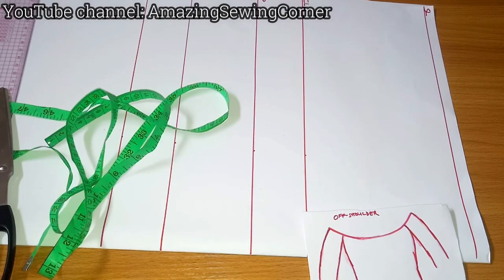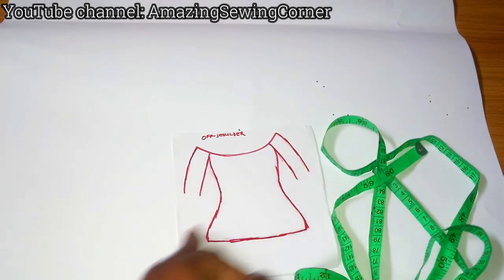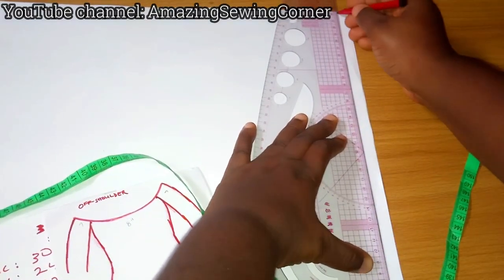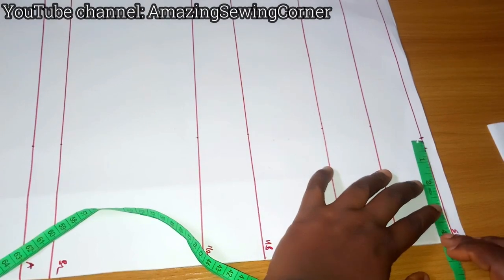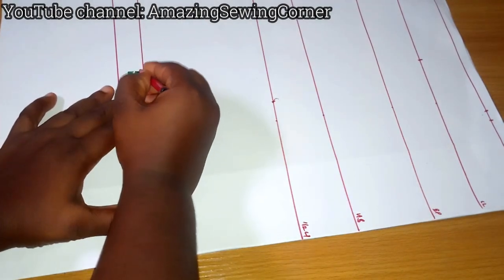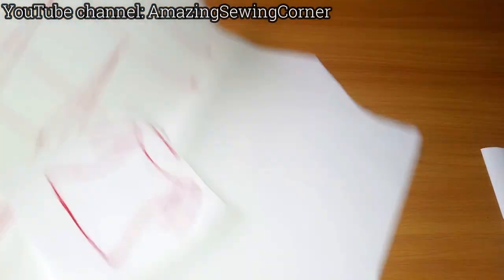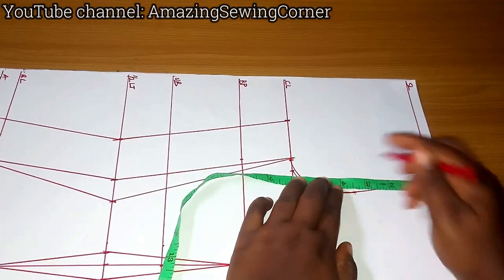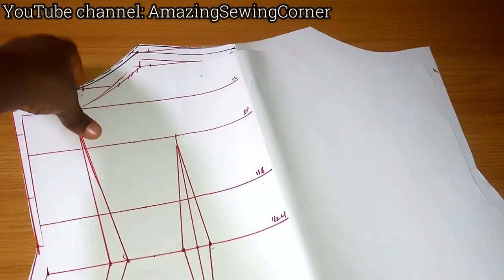How to cut & sew off-shoulder blouse with sleeves ||2 methods of making an off-shoulder blouse ||ASC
How to calculate cap height, measure, draft, and cut a basic sleeve [Short, 3/4, & Long Sleeve]: